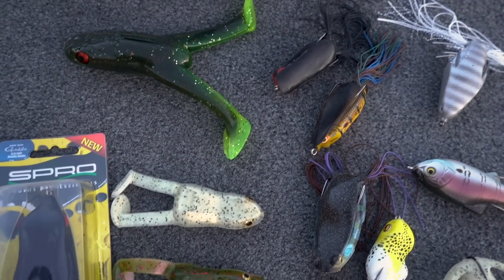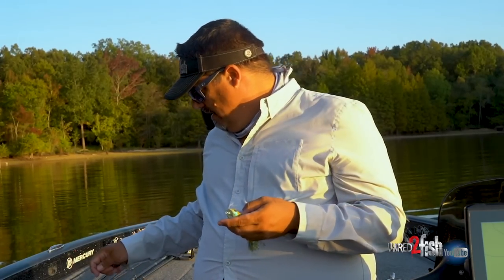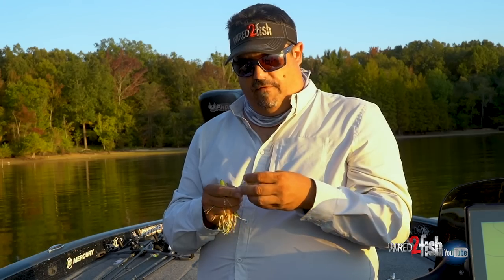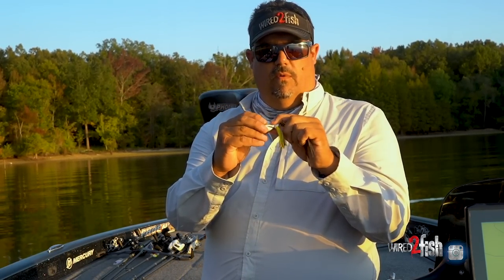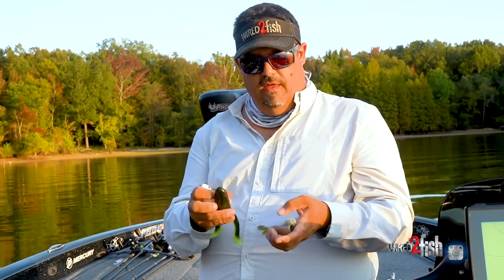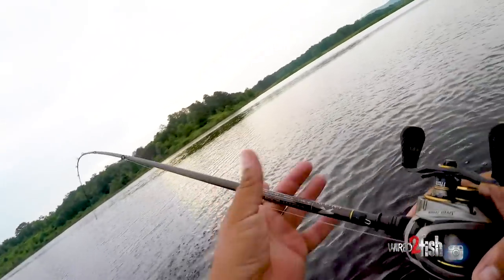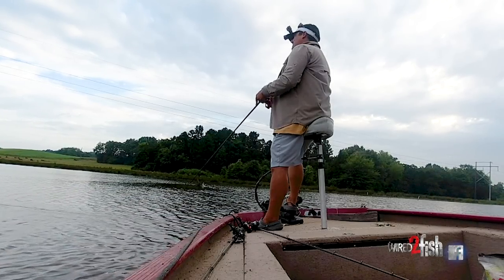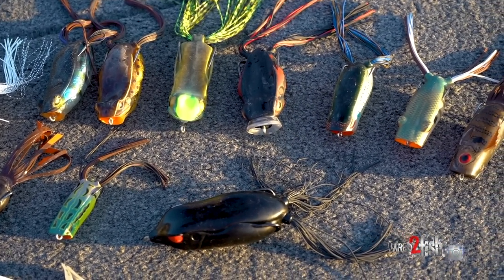FROG FISHING ROUND-UP | Answering Questions & Running Through So Many Frogs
Jason Sealock runs down several of his favorite frogs (SEE LIST BELOW) and toads and talks about some of the new ones on the market and where they are optimal for catching fish. He shares some good frog and toad catches from his travels this year while sharing his philosophy on why frogs and toads work so well in various situations and how to catch more bass by re-learning what a frog and toad actually represents to a bass.

In this video, Sealock answers the following frog fishing questions:

1. What does a frog/toad mimic?
2. When should I throw a frog or a toad?
3. Which frog should I pick?
4. What cover is best for which frog?
5. What colors are best?
6. Is a pointed nose or popping mouth better?
7. When should I use a big frog or a small frog?
8. Does profile and how the frog sits in the water matter?
9. Why different toads?
10. What are some options for in-between frogs and toads?
11. Does sound matter?
12. What rod/reel is best for frogs and/or toads?

Fishing a frog is one of the things we look forward to every year. When bass move shallow under and around cover like matted vegetation, bank grass, laydown trees, bushes and docks, a frog or a toad can be the most effective way to get to those fish and make them react.